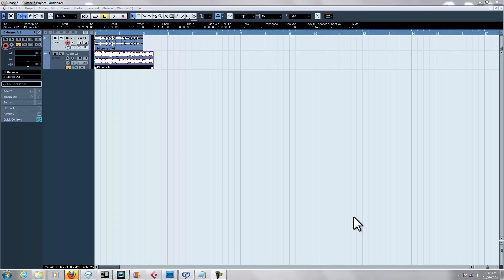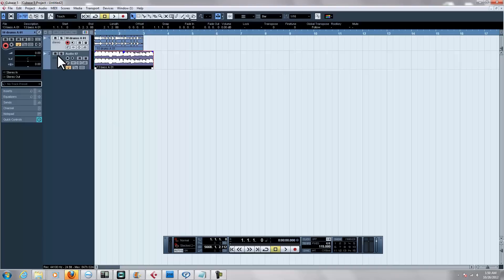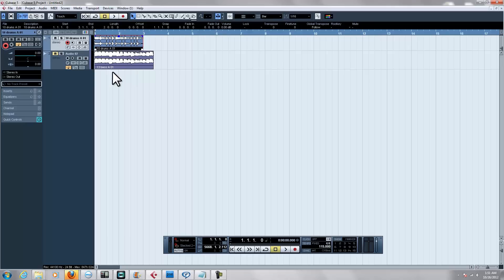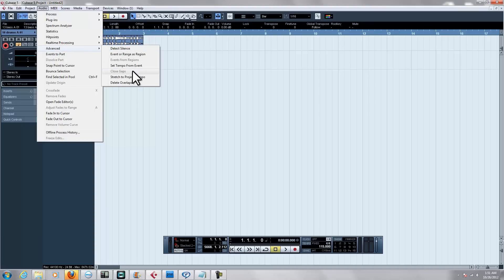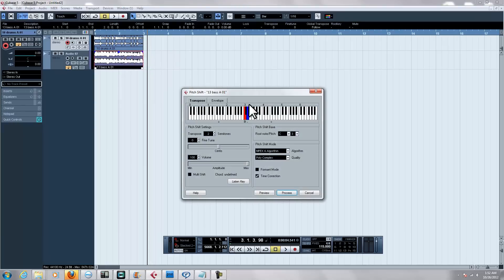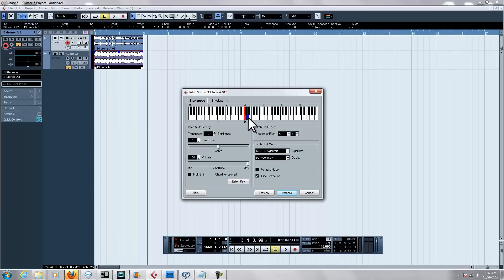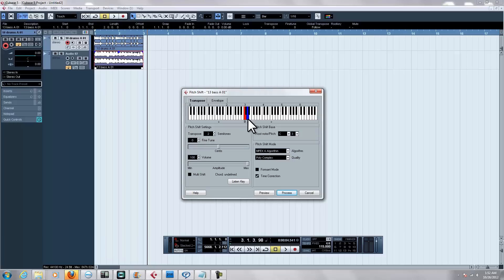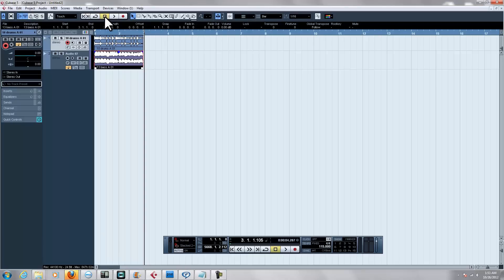Change Tempo and Key in Cubase